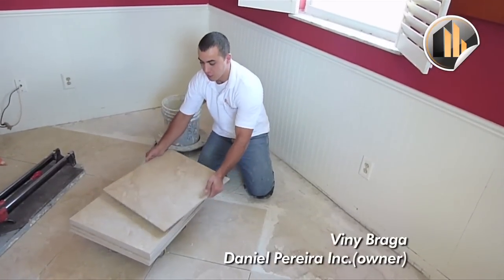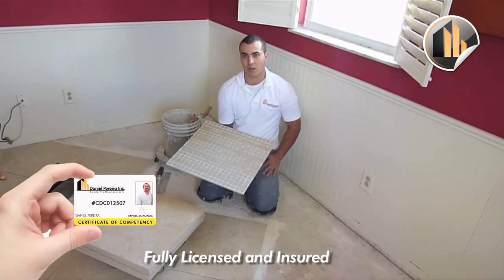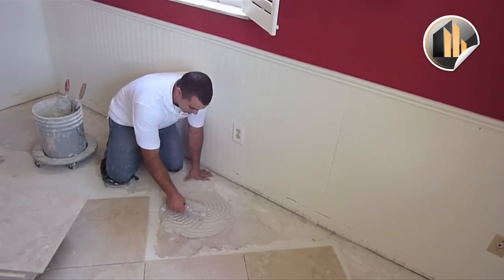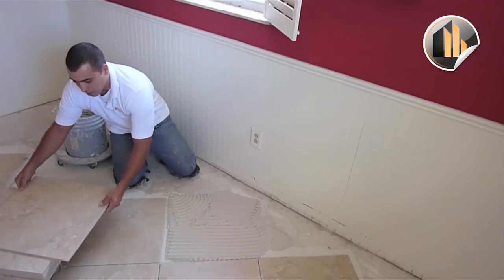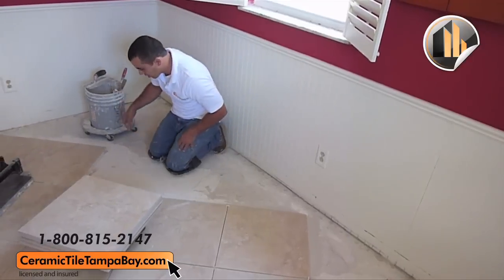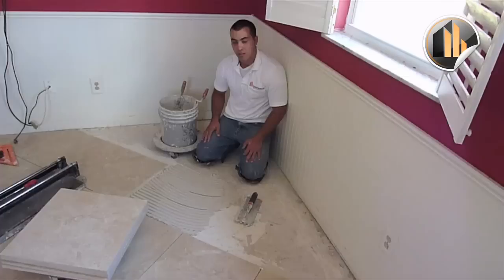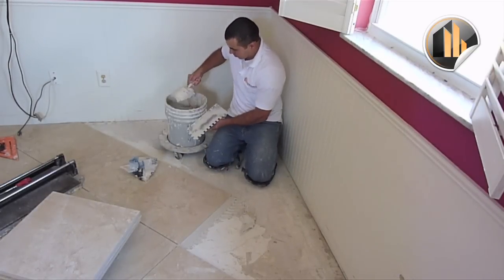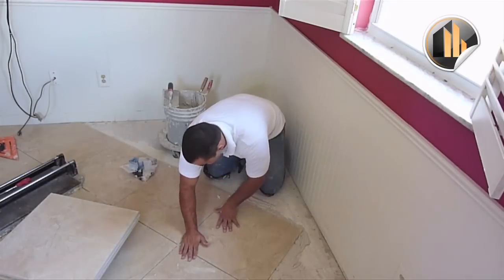Porcelain Tile Installation Tips and Tricks | Ceramic Tile Dade City FL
Why GB Tile Of Florida, Inc.?

- Licensed (We'll pull the permit For Your Project - No Work On Your Part).
- Certified Specialty Contractor License For Tile And Marble: 17-TM-19229. Check us out on the "Department of Business and Professional Regulation of Florida"
- Insured and Bonded (Insurance Certificate Issued For All Projects).
- Worker's Compensation.
- 100s of Solid References.
- 15+ years of experience Installing Tile.
- BBB Accredited Business (Rate: A).
- Florida Registered Corporation (Doc Num P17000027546).
- More than 30 Video Testimonials From Very Satisfied Clients.
- Owner Supervises each and every project. You can see the picture and videos from the owner all over the web. We are completely accountable/responsible for every action we take.
- Owner is accountable for each and every project. You can see us all over the web. We are completely accountable/responsible for every action we take.
- Large Showroom With FREE Samples + FREE Consumer's Guide + FREE Consultation

- 1-Full Year Warranty on our work. This Certificate Is Signed And Notarized For All Services Rendered.

Granite Flooring Installation
Slate Installation.
Glass Block Installation.
Shower Pan.
Wall Tile installation.
Flagstone Installation.
Tumbled Stone Installation.
Medallion Installation Services.
Kitchen Flooring and many other surfaces.
Flooring Tile
Porcelain | Ceramic | Marble | Granite

Address/Company Information:
GB Tile Of Florida, Inc.

Plus.google.com/+CeramicTileFlorida
Youtube.com/user/CeramicTileFlorida
Linkedin.com/in/ceramictileflorida

Marble/Tile Installation/Setting Services

We set:

ceramic tile
travertine
granite
marble
porcelain
saltillo
vct
mosaic tile
glazed tile
slate
slab
flagstone
tumbled stone
glass tile in all sizes, shapes & designs.